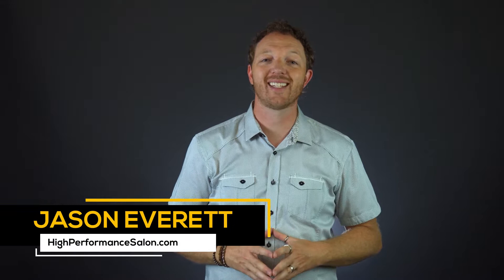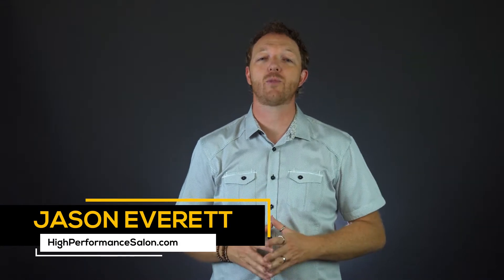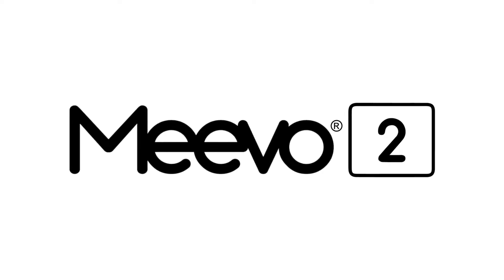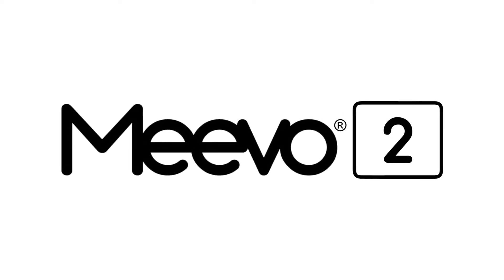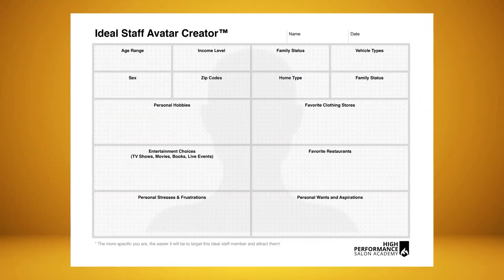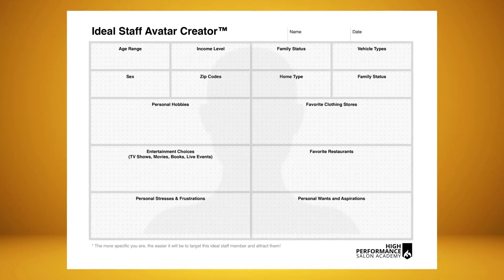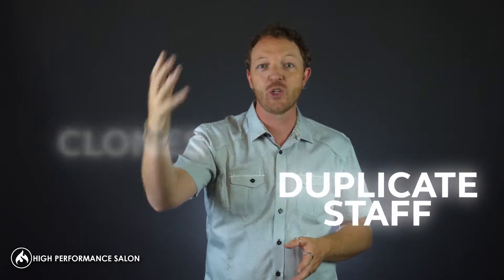Follow These Steps To Hire A Model Employee | How To Determine The Traits Of A Good Employee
Do you have a model employee who you wish all of your staff could emulate? In this video, I discuss ways in which you can figure out what the traits of a good employee are so that you can hire more people whose work you love.

One of the first tools you can use is the Ideal Staff Avatar Creator. The Ideal Staff Avatar Creator helps you find more of your best employees by helping you figure out the profile for the person you want. With an ideal employee profile, you’ll be able to create job postings that are targeted. This means that you’ll be able to much more effectively screen out undesirable candidates before they even sit down for an interview.

If you want to go a step beyond this, why not have your top employees fill out a personality test? A personality test is a great way to figure out the traits of a good employee by hearing it from those employees themselves. This will give you an even more detailed look at what a model employee looks like.

When you start hiring for your next job openings, think beyond the skills that you want your employees to have. Too many salon owners focus solely on the cutting and coloring. Take some time to envision what your best employee would look like. That way, you greatly increase the chance that you’ll actually hire that person.

With more of your favorite staff members, your salon can truly become what you want it to be. Determine the traits of a good employee and then hire more of the same. Eventually, every team member will be a model employee.